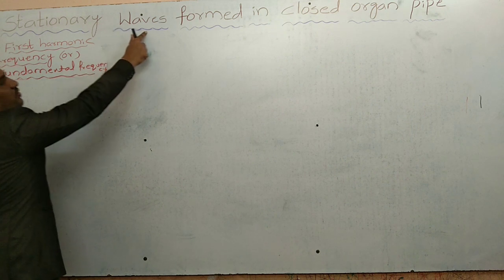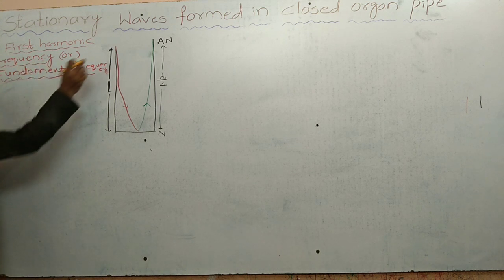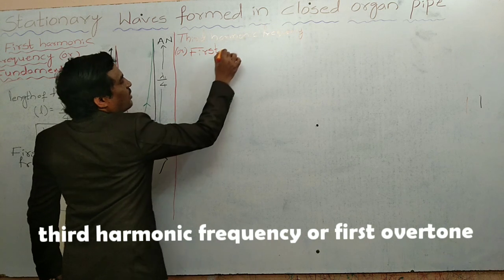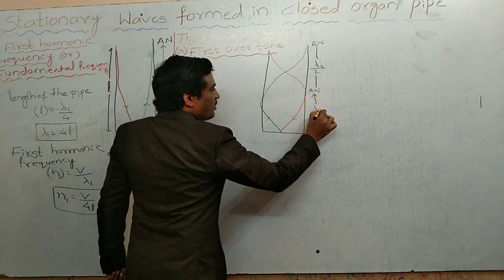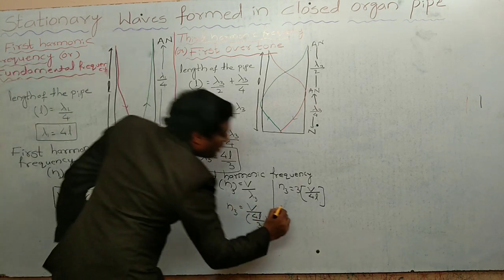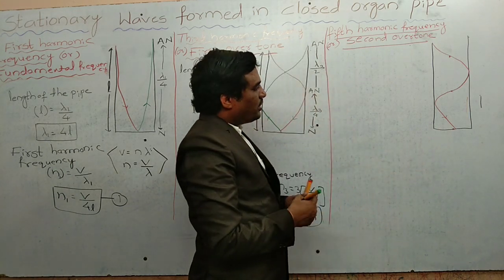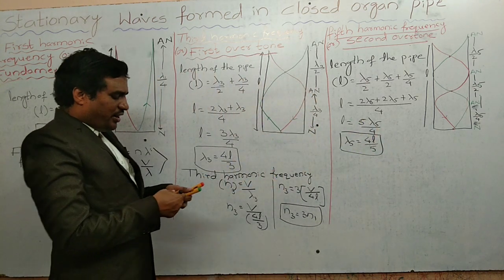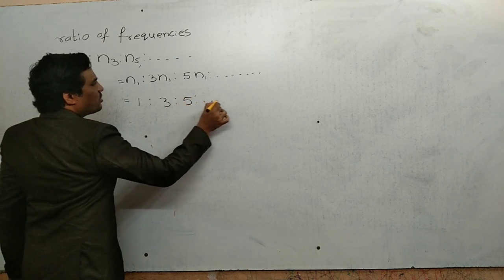WAVES-Closed organ pipe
Stationary waves formed in closed organ pipe